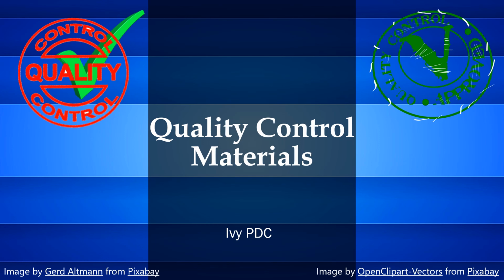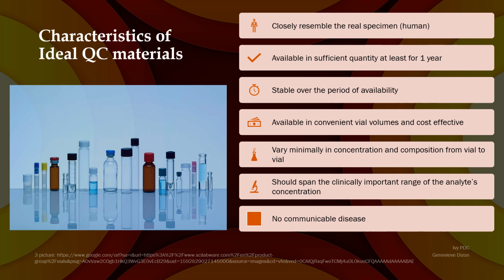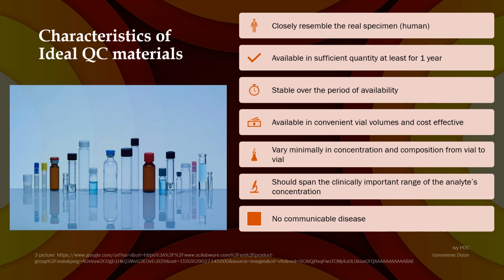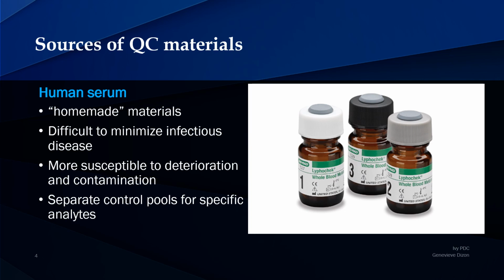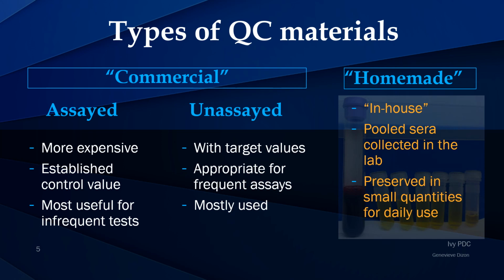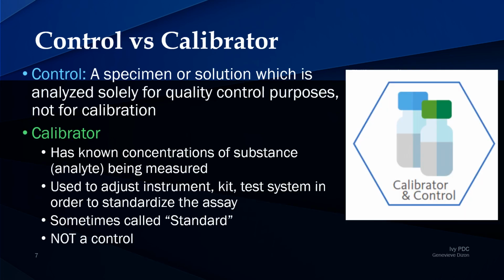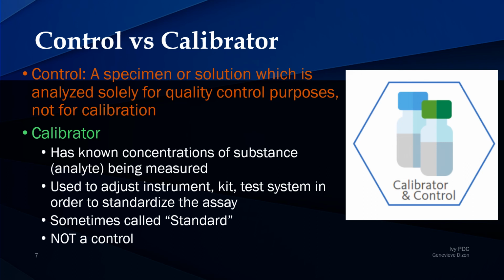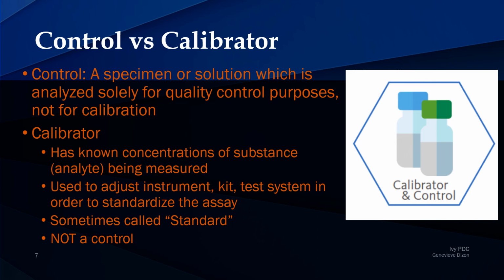Quality Control Materials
Quality Control materials are used as part of the Quality Control performed in the Laboratory. Control materials are tested parallel to test specimens and checked for accuracy. The different types, characteristics, variation and sources of Control materials are mentioned. Control and Calibrator were also differentiated.